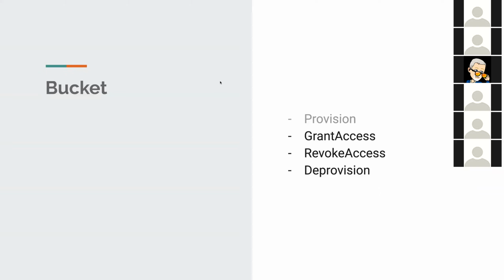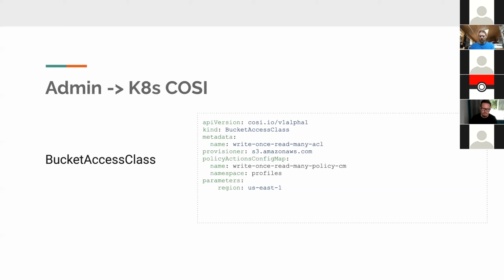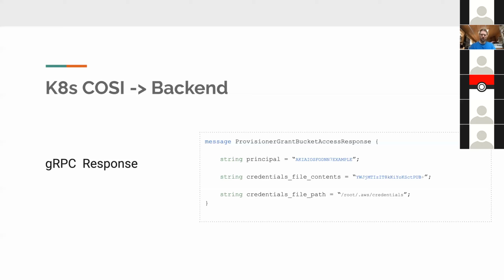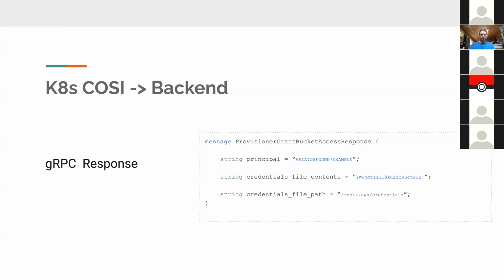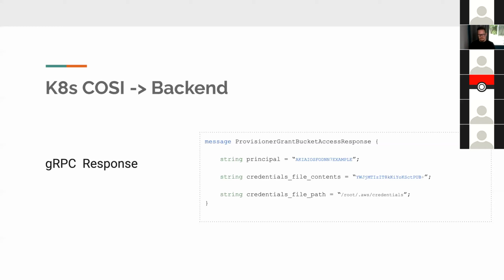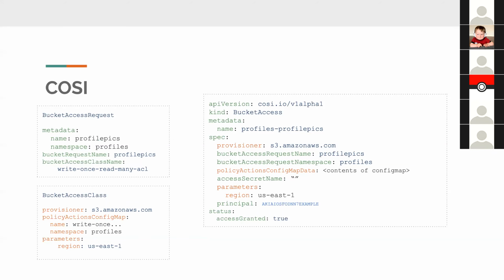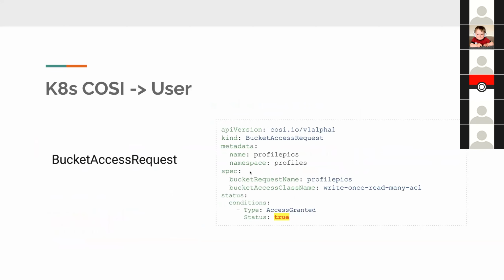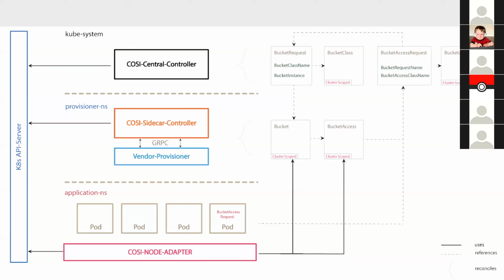Kubernetes SIG Storage - Object Bucket API Review Meeting 20200813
Meeting of Kubernetes Storage Special-Interest-Group (SIG) Object Bucket API Review  - 13 August 2020

Meeting Notes/Agenda: -